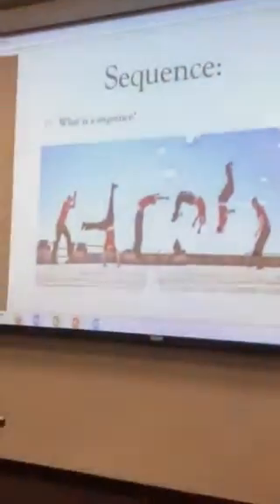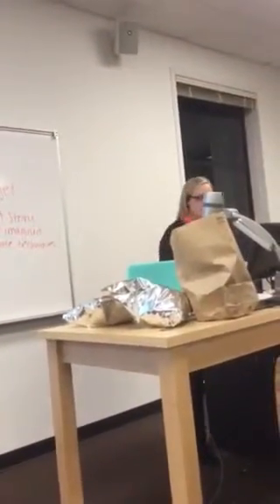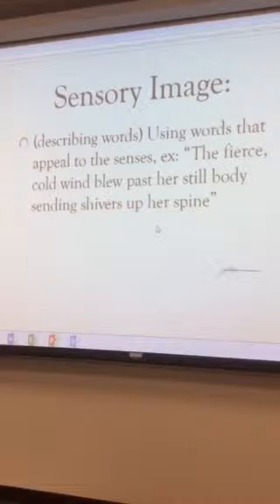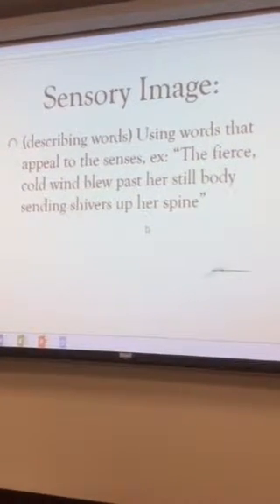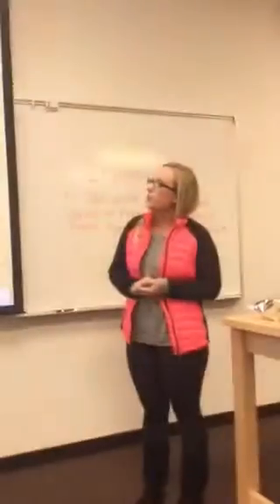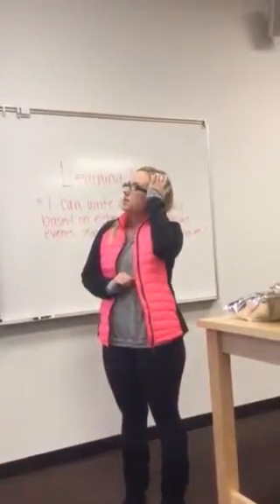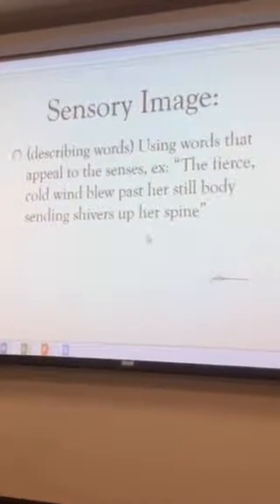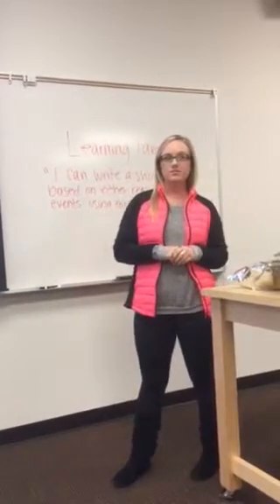chelsea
academic language